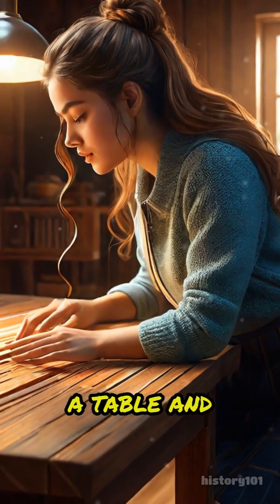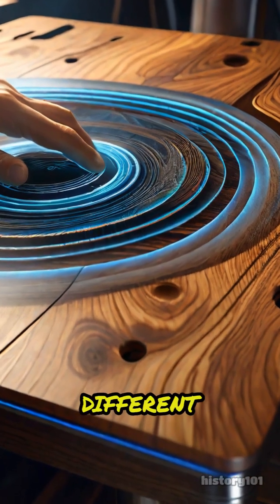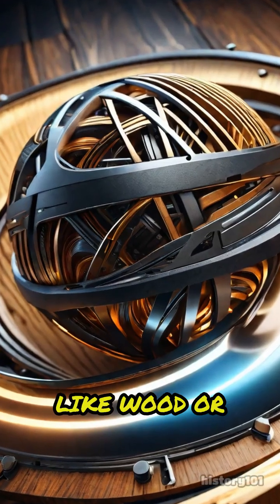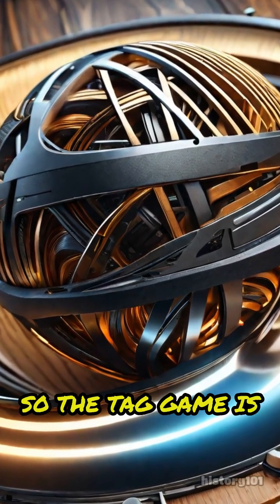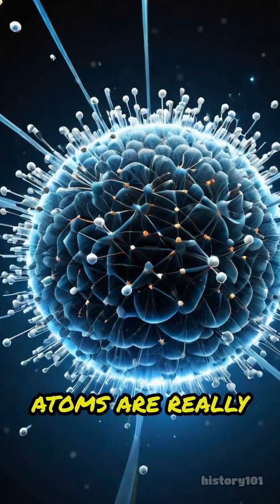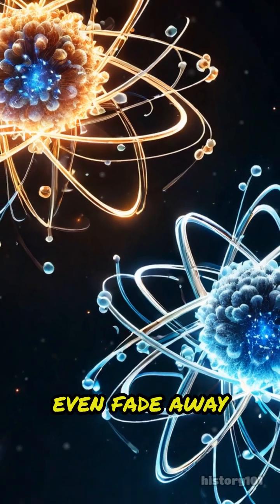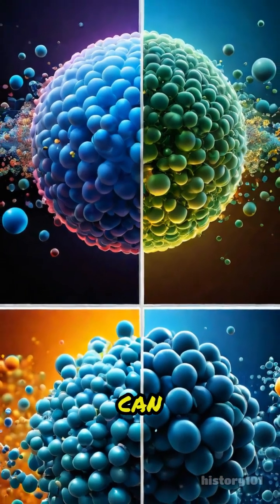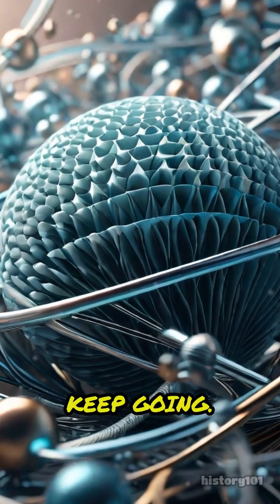ELI5: How Do Vibrations Travel Through Stuff?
Ever wondered how a tap on a table is felt across the room? Discover how vibrations move through different materials!